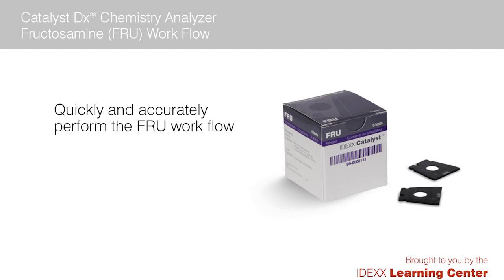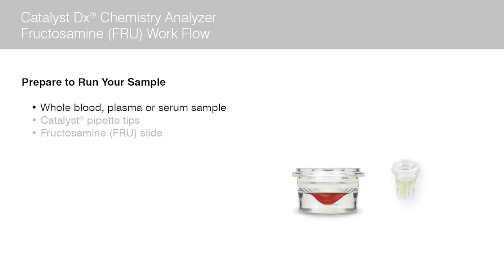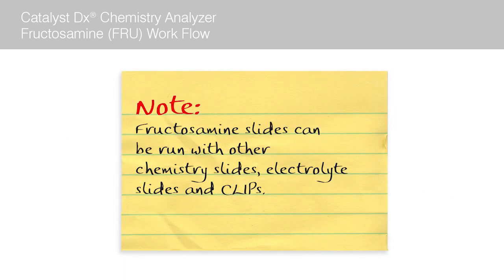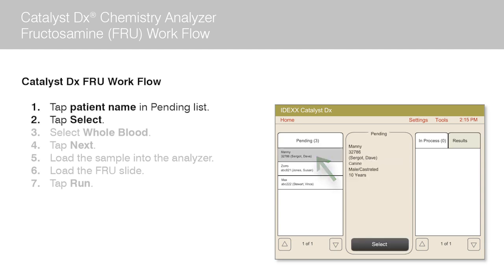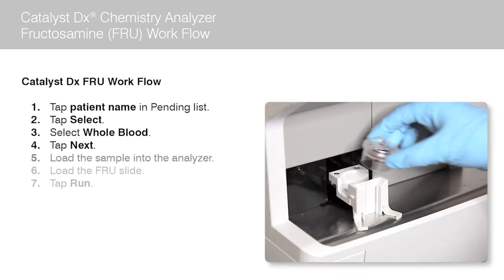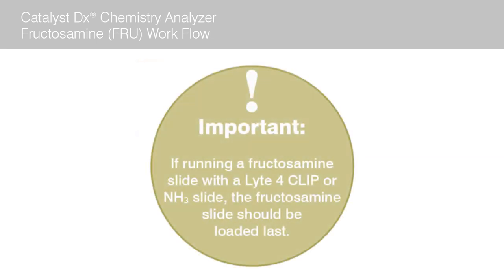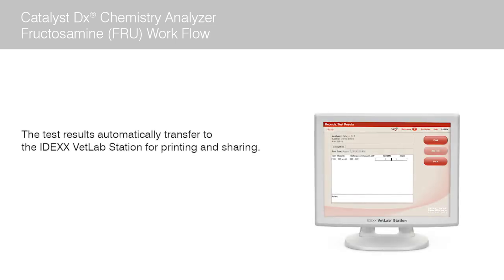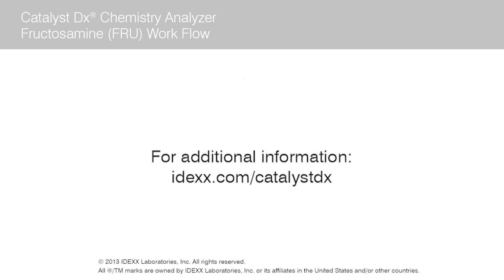How to Run a Fructosamine FRU on the Catalyst Dx® Chemistry Analyzer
How to quickly and accurately run the FRU work flow.

For additional information about Catalyst Dx Chemistry Analyzer Fructosamine Work Flow